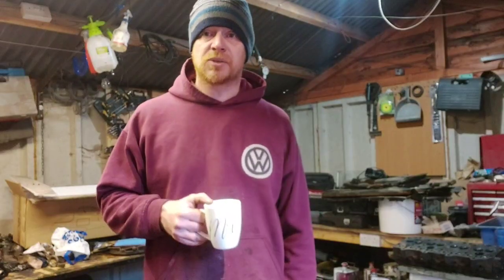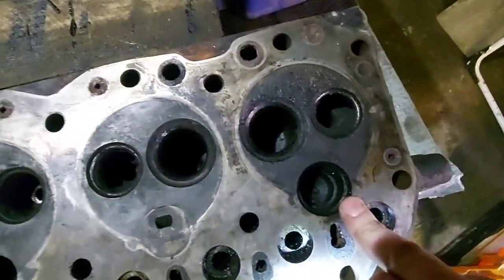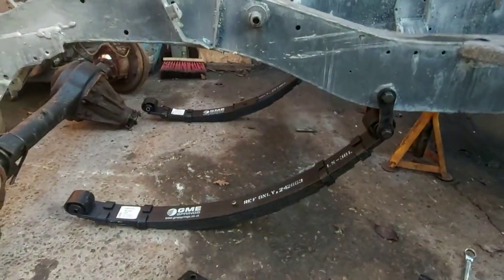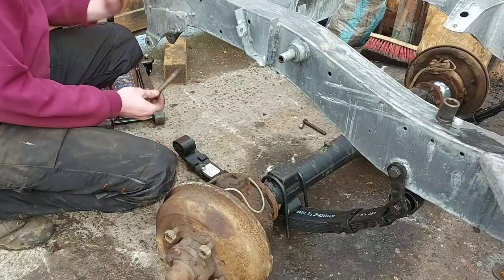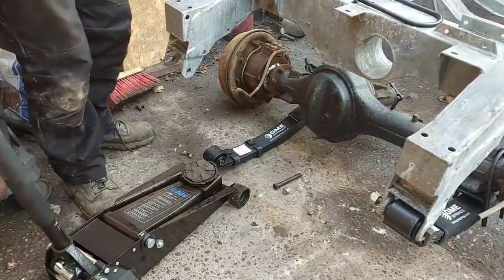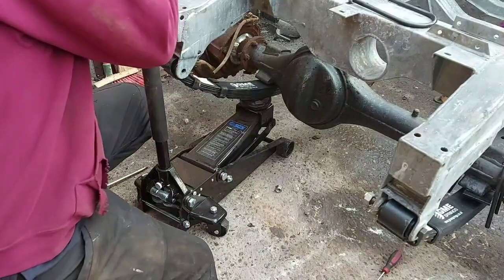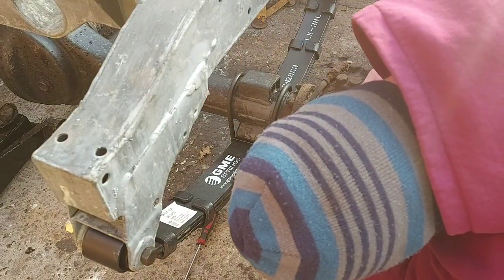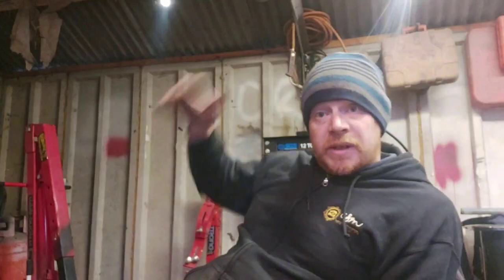land rover series project (numb nuts) axel fitting and why I think the engine died